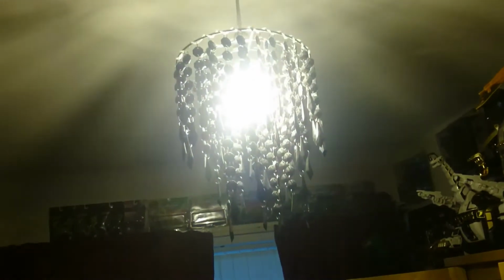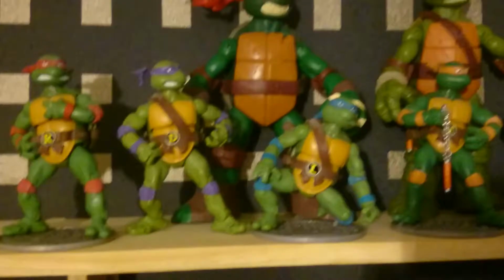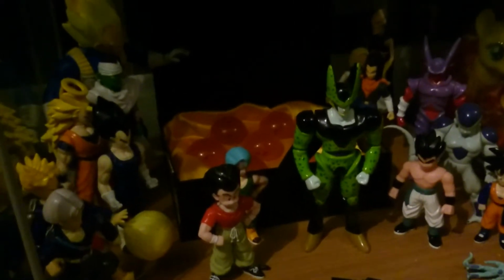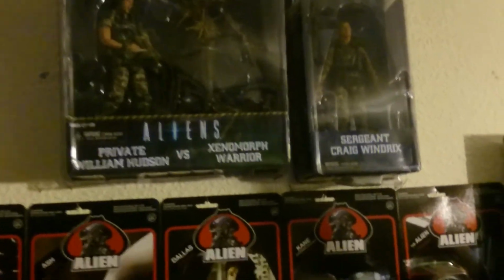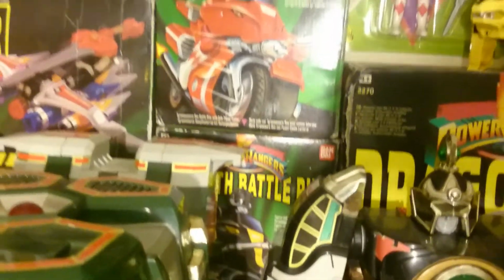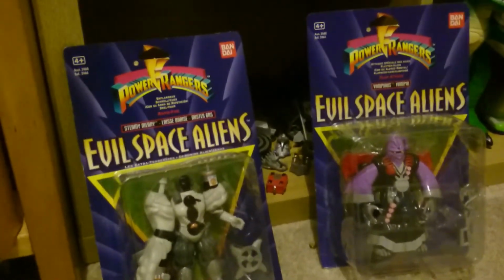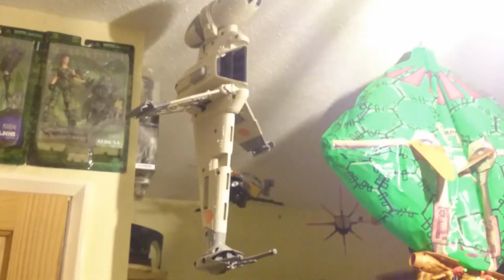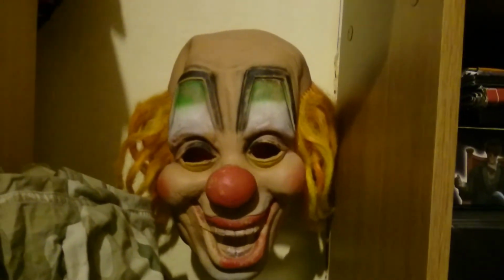My Toy Collection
This is a little tour of all the toys and action figures we have in our house. It's just a simple video to kick off things on the channel.